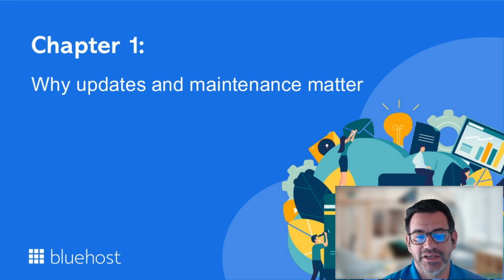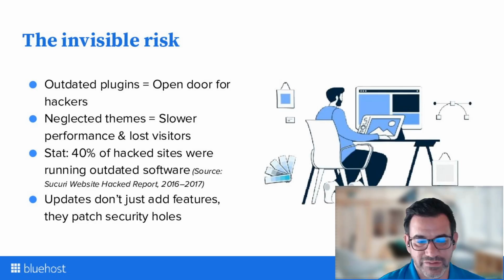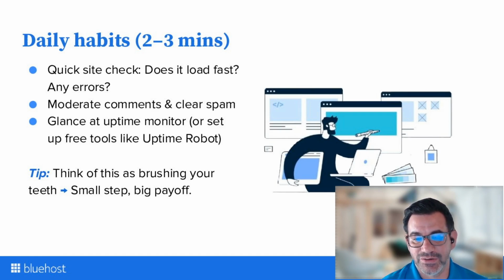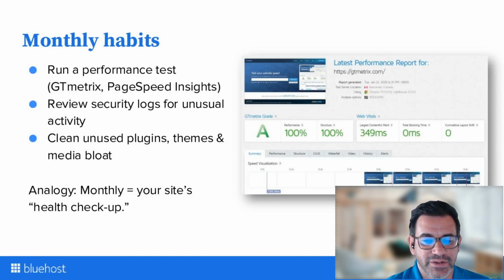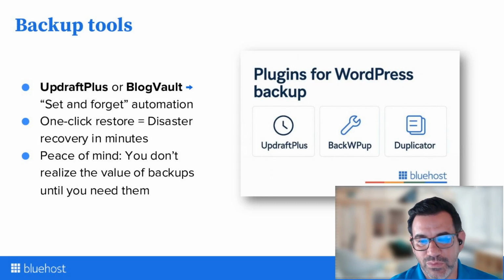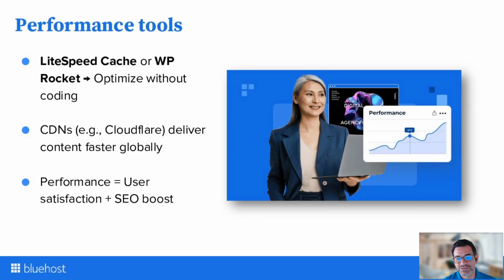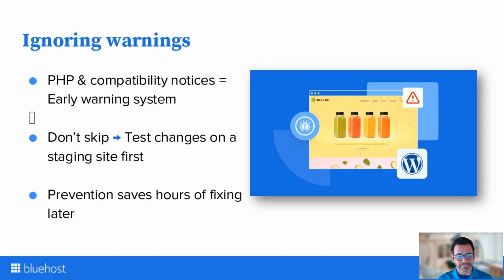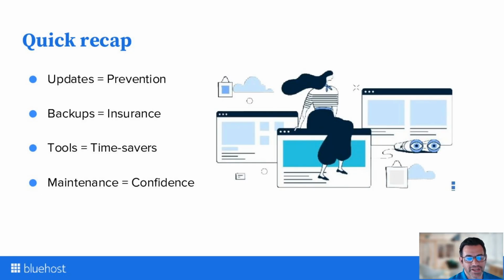Updating and Maintaining Your WordPress Website Made Simple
Introductory Overview

Keeping your website running smoothly doesn’t have to be complicated. In this Bluehost masterclass, learn practical ways to keep your WordPress site secure, fast, and up to date without wasting hours on maintenance. Join Devin Sears and Christian Torres as they walk through real examples, tools, and time-saving workflows that every site owner should know.

In this video, you will learn:
How to create a simple daily, weekly, and monthly website maintenance routine
The tools that make updates and backups easier and safer
How to troubleshoot issues quickly and avoid common mistakes

How often should you really update your website, and what happens if something breaks after an update? This masterclass covers how to back up your site, test changes safely, and restore everything in minutes if something goes wrong.

You’ll also learn how to spot early signs of a problem, choose reliable plugins, and assign maintenance responsibilities effectively if you manage multiple websites or clients.

Timestamps

00:00 Welcome and introductions
 03:20 Why updates and maintenance matter
 06:07 Common risks of outdated plugins and themes
 10:49 What updates actually fix
 12:45 Building a maintenance mindset
 15:40 Daily checks and simple habits
 17:21 Weekly maintenance checklist
 21:37 Monthly optimization and cleanup
 25:07 How to test and verify site performance
 27:15 Top backup tools and how to use them
 29:10 Security tools to prevent vulnerabilities
 31:56 Performance and caching tools
 32:01 Using a CDN for faster global loading
 35:09 Common maintenance mistakes to avoid
 38:30 How to safely update PHP, plugins, and themes
 39:00 Creating and using a staging environment
 40:53 Automating updates and backups
 42:15 Putting everything together and next steps
 43:06 Final recap and Q&A

Learning Outcomes

By the end of this video, you’ll understand:
How to keep your site running smoothly with a structured maintenance plan
The tools that simplify backups, updates, and monitoring
How to identify and prevent issues before they impact your visitors

WordPress Maintenance Guide
UpdraftPlus Backup Plugin
Wordfence Security Plugin
GTmetrix Site Performance Tool

About Us
Bluehost is a trusted WordPress hosting provider powering millions of websites worldwide. We help businesses and agencies build, maintain, and grow their web presence with dependable hosting, performance, and support.